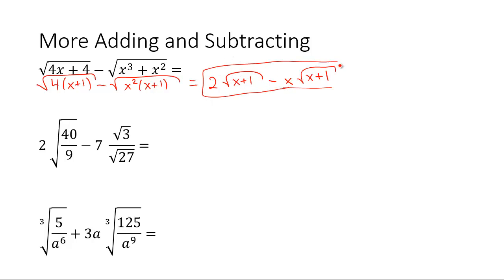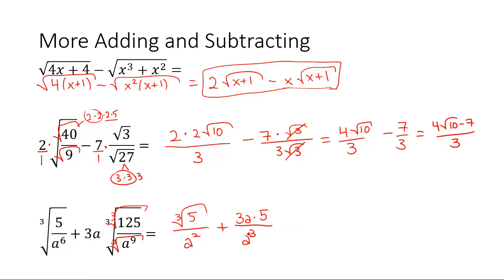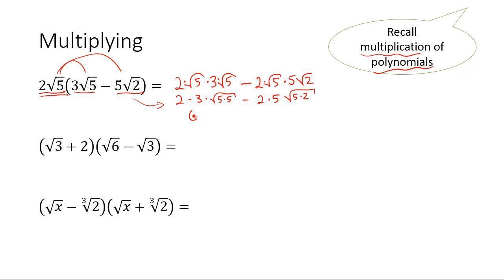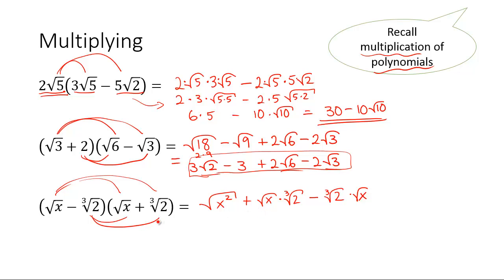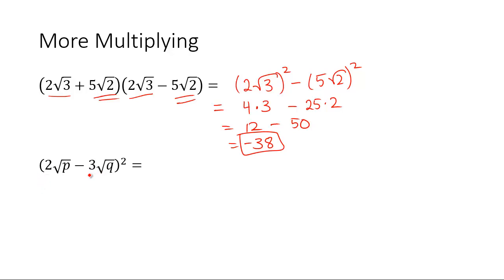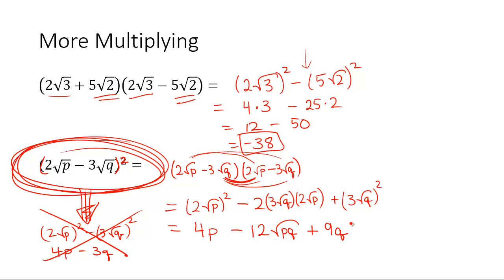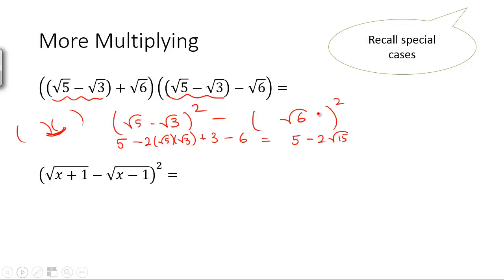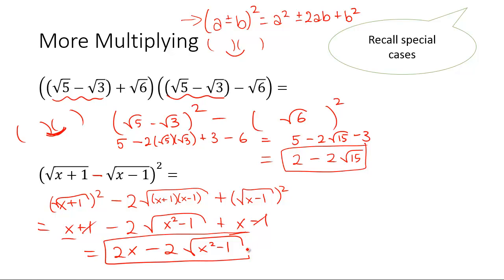30a Operations on Radical Expressions Part 1 Adding Subtracting and Multiplying